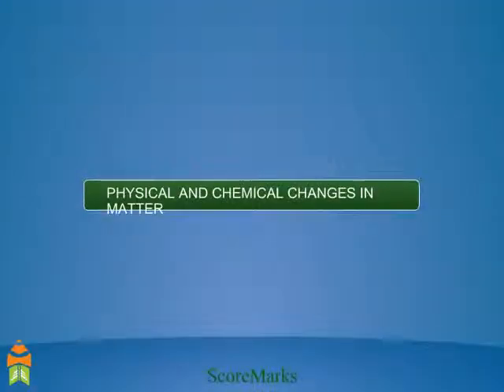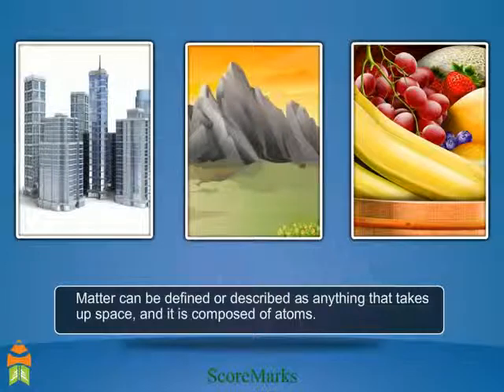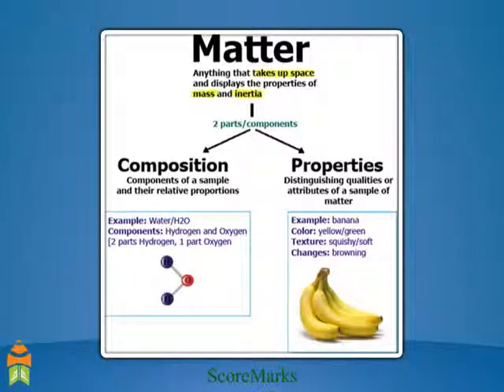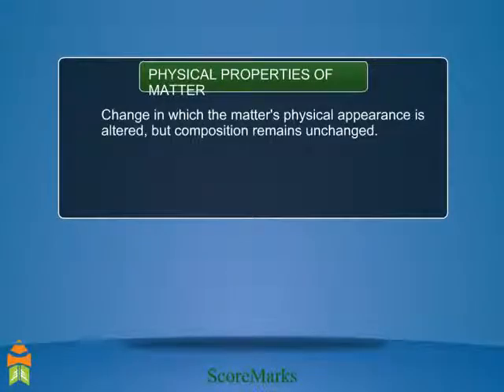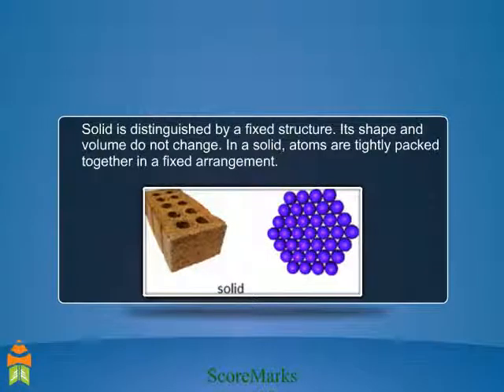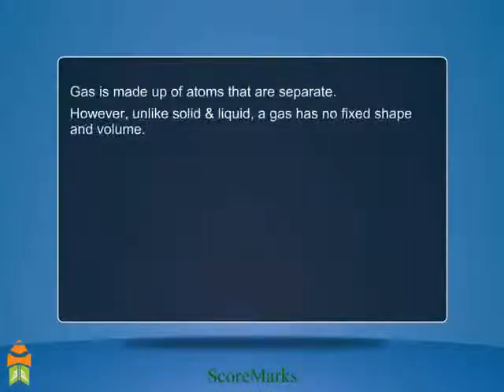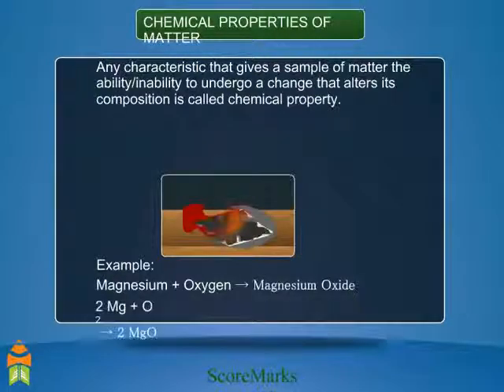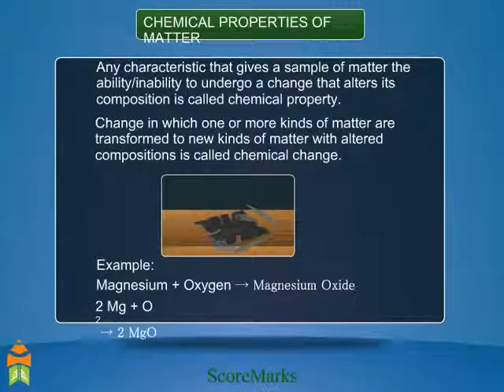CBSE 9 Science Is matter around us pure Physical and chemical changes in matter 1